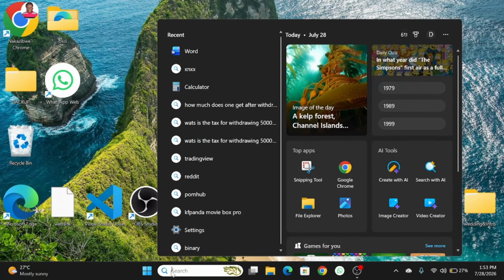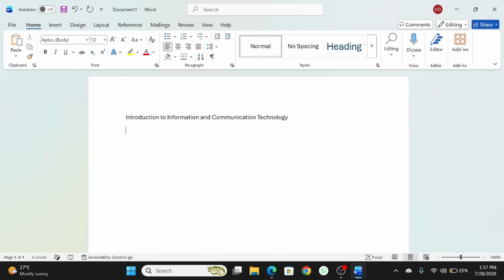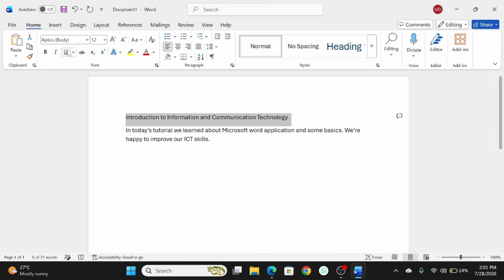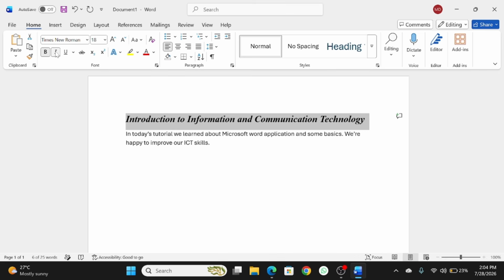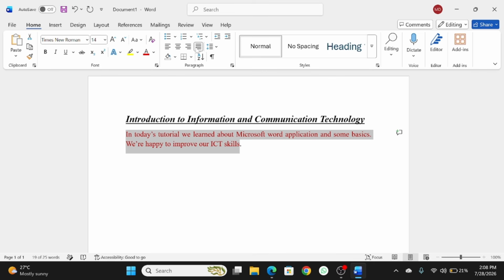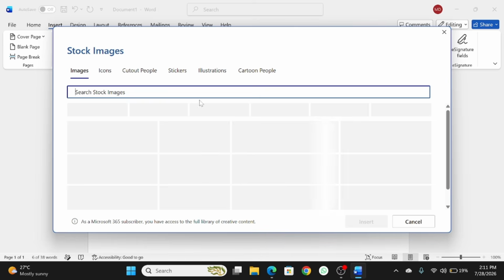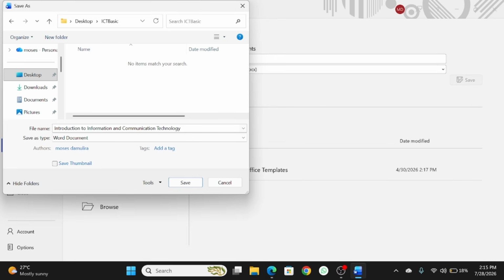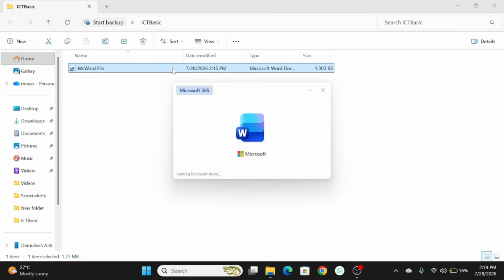Microsoft Word Basics for Beginners | Essential Skills Every Student Should Know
Learn the essential Microsoft Word skills every student should know. This beginner-friendly tutorial covers creating a document, typing and formatting text, paragraph alignment, bullets and numbering, inserting pictures, page breaks, saving documents, and common mistakes to avoid.

This tutorial is suitable for students, beginners, and anyone developing practical ICT skills.